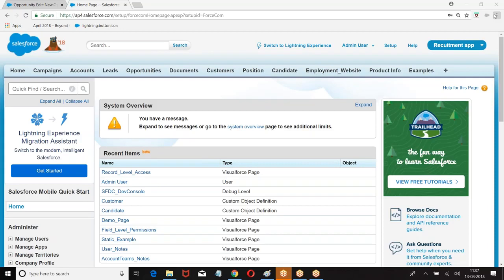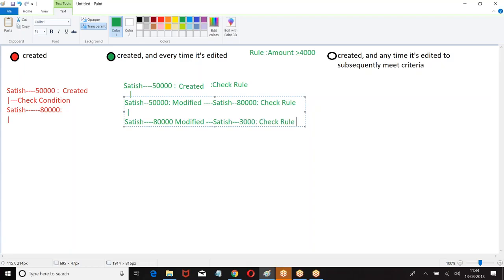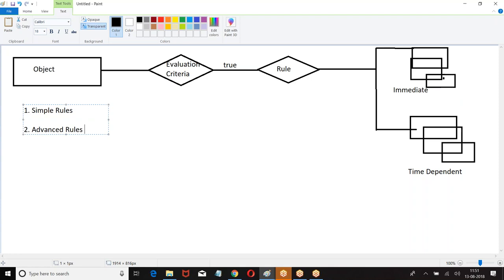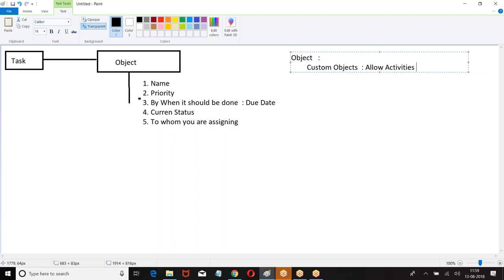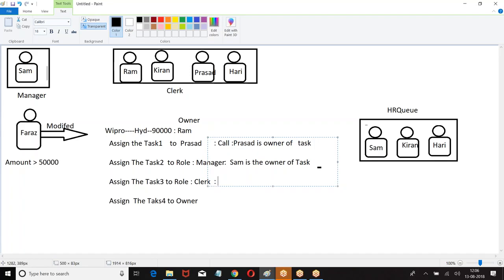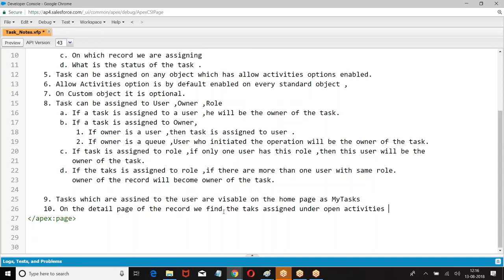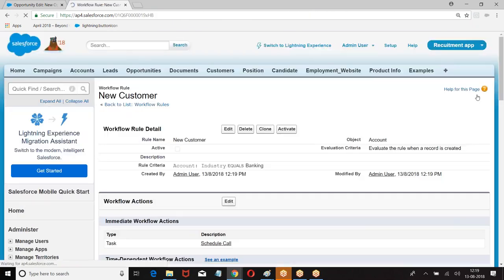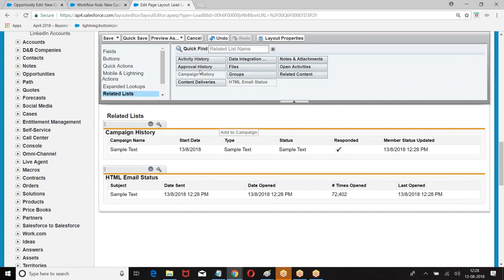19. Workflow Concepts_1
Workflow Concepts in Salesforce